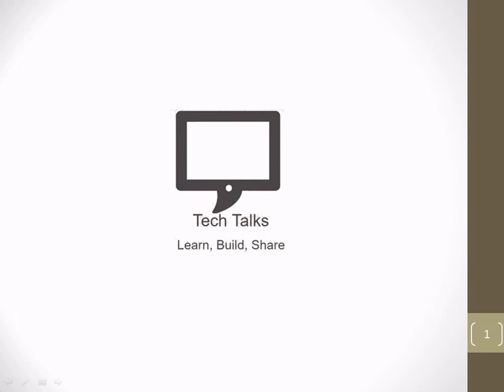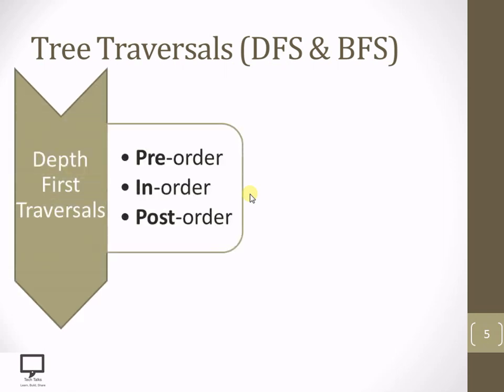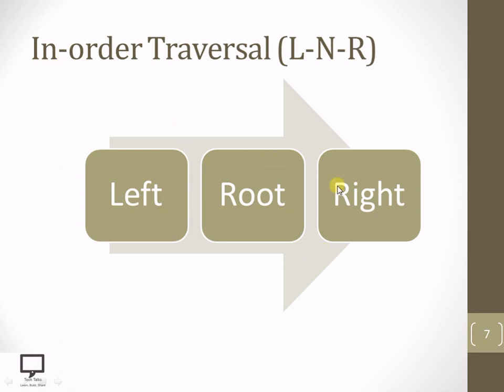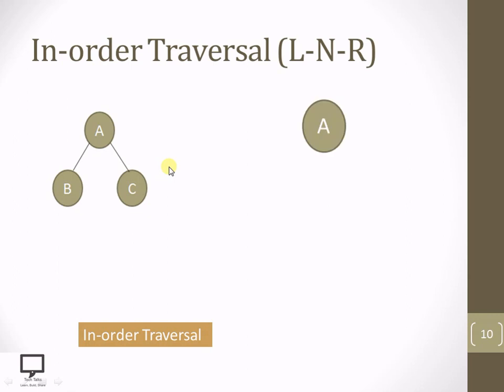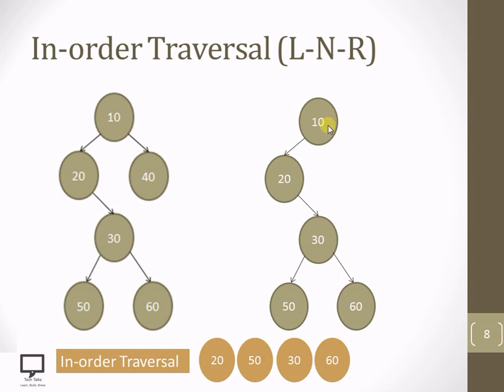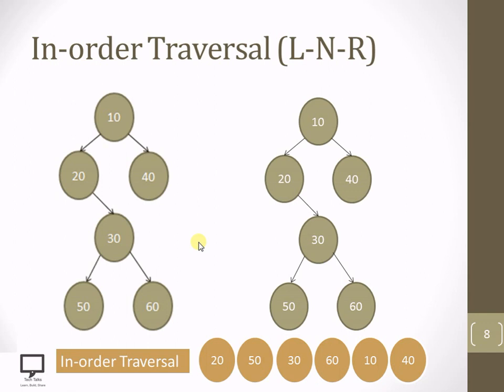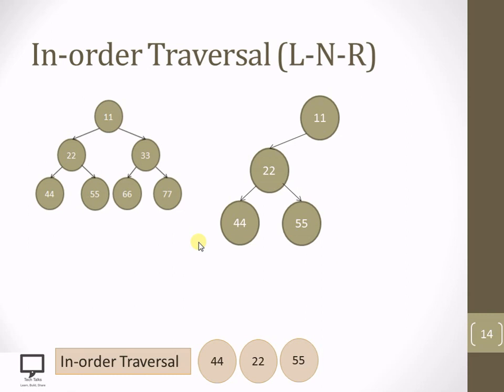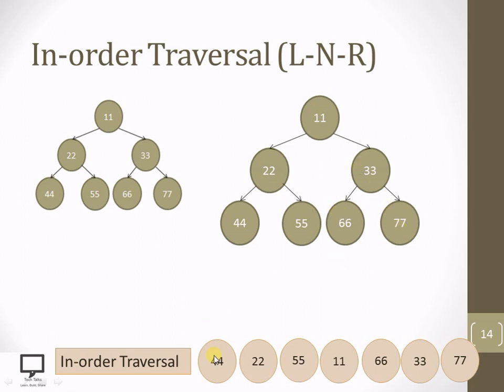Solved Examples of In-order Traversal | Part 11 | Binary Tree Traversals | Tree Data Structure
In this video session, I am trying to cover the solved examples of In-order Traversal.  The concept of Introduction to In-Order Binary Tree traversals is already covered in previous video. I am sharing a link for the same.